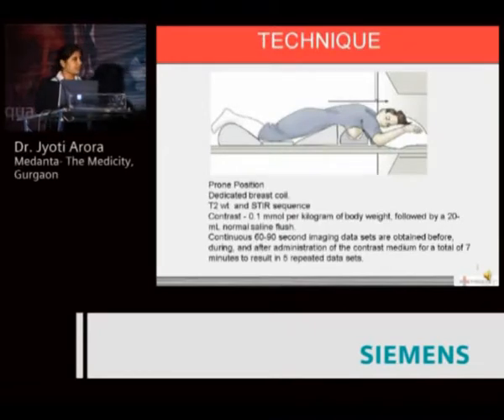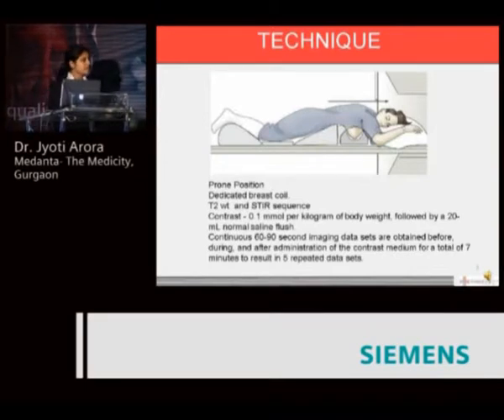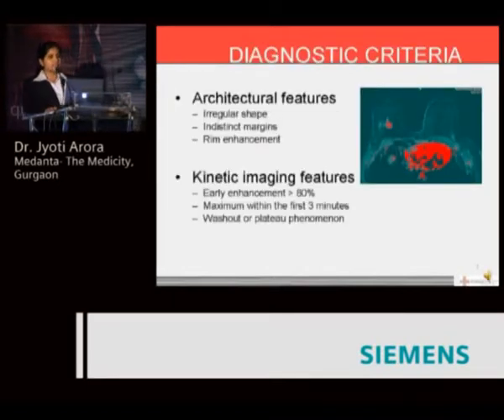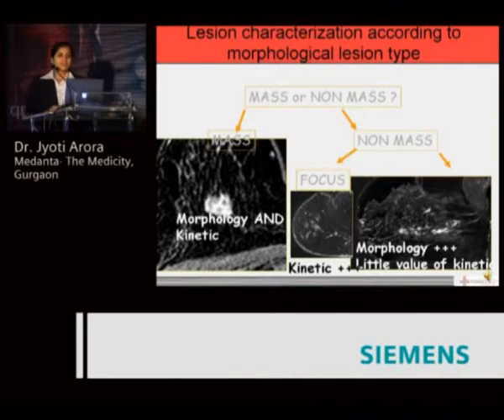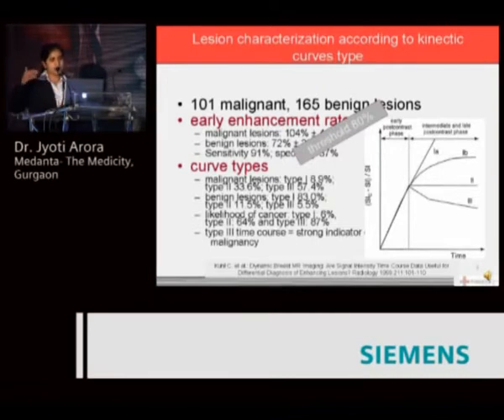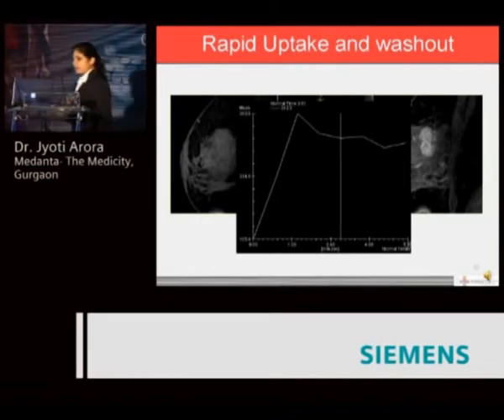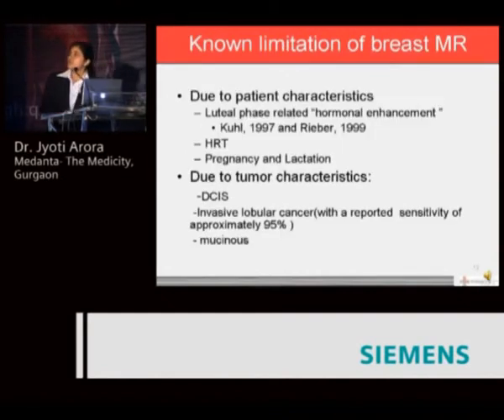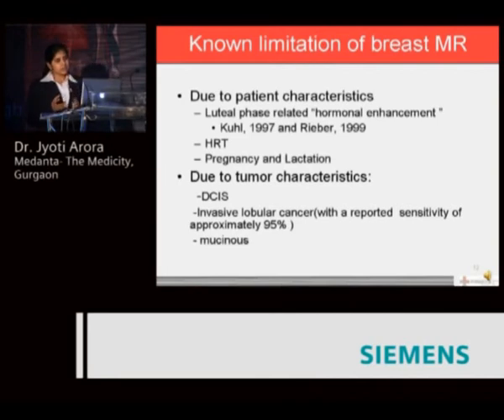Dr. Jyoti Arora part 1.flv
Role of Breast MR in Breast Cancer